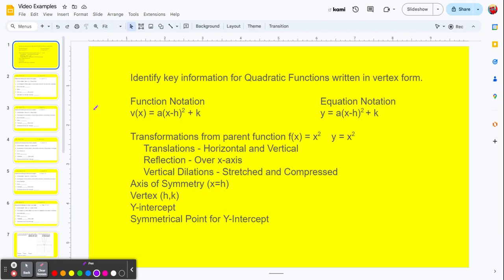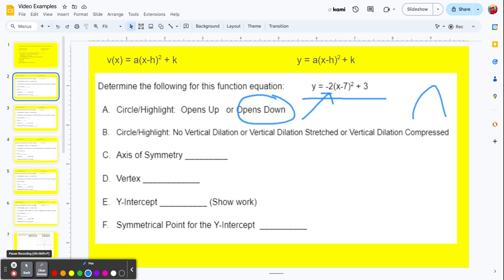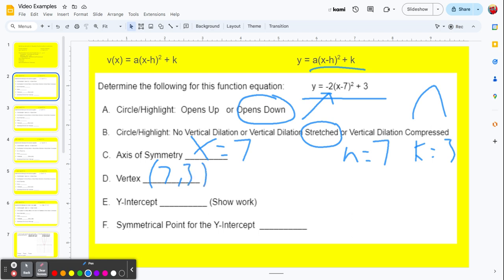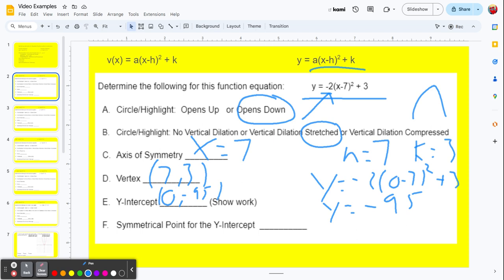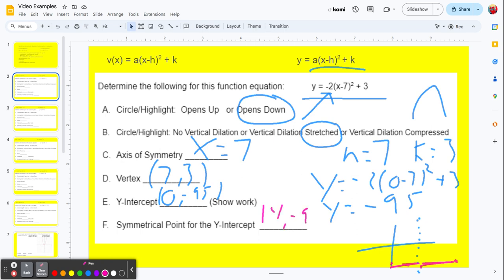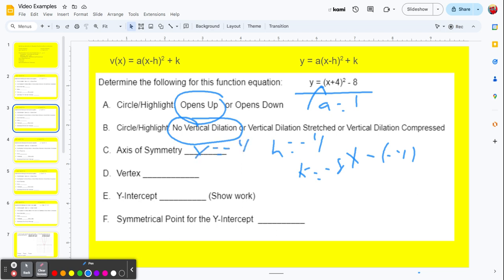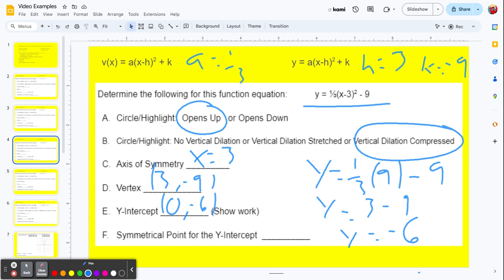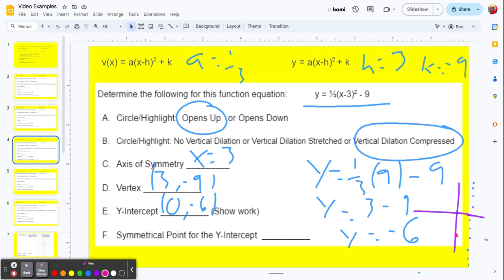Identify key information from vertex form for Quadratic Functions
This video provides instruction on how to identfy key information for Quadratic function equations written in vertex form: y=a(x-h)^2 + k